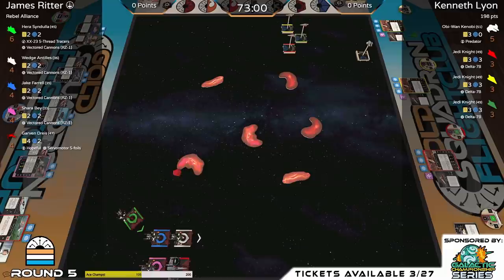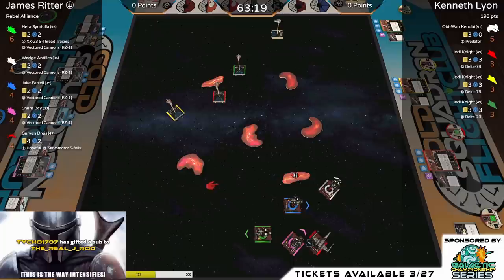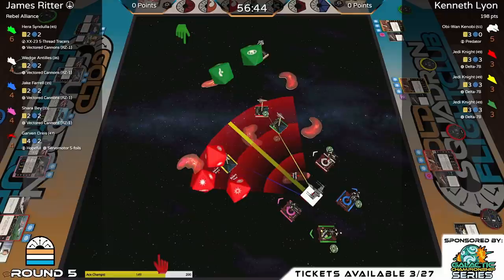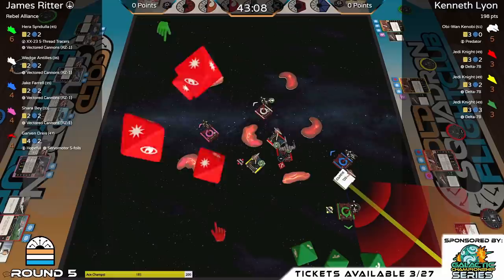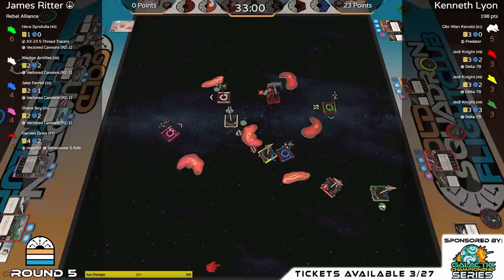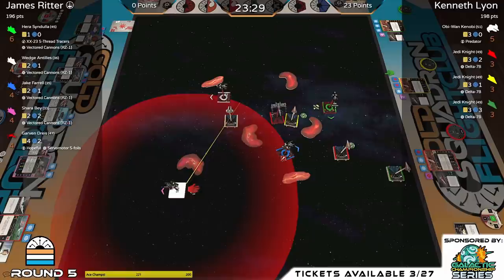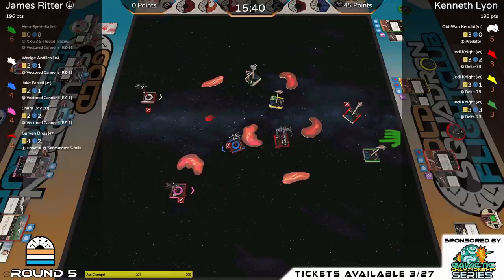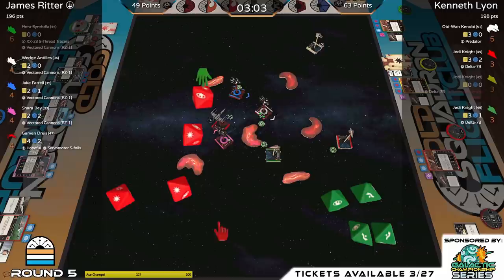James Ritter and Kenneth Lyon- Flight Club Ace Championship 3/27/2021-Round 5